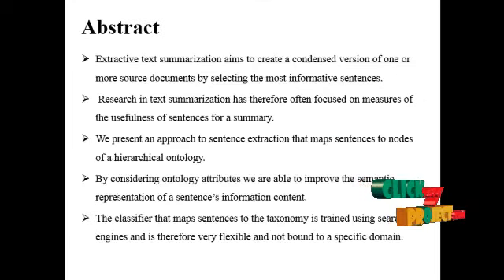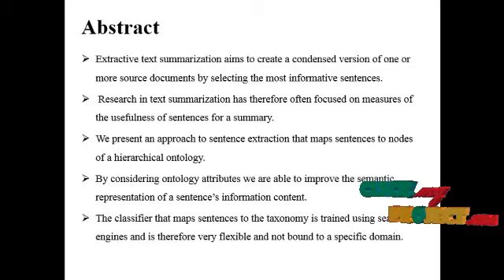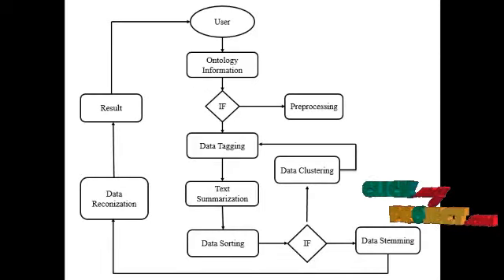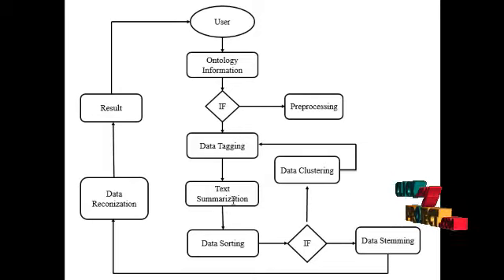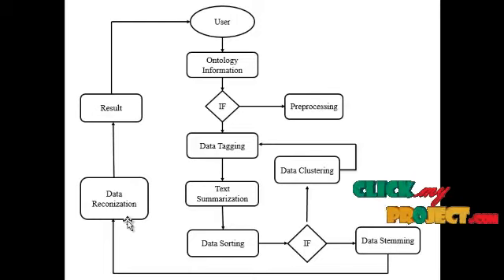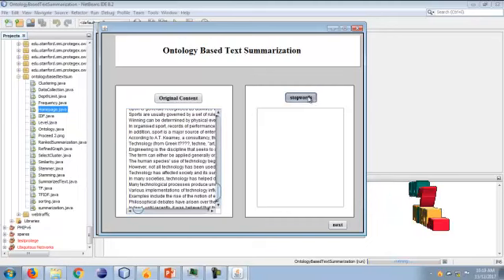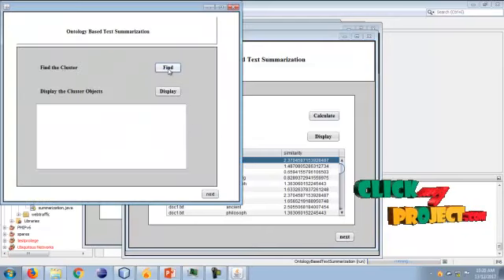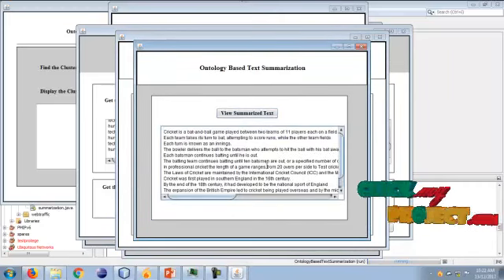Merged Ontology and SVM-Based Information Extraction and Recommendation System